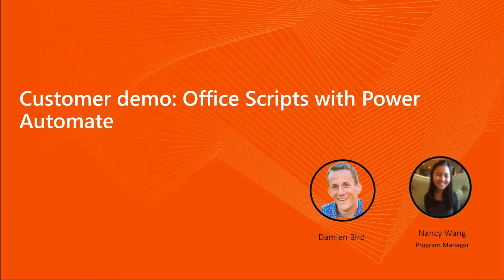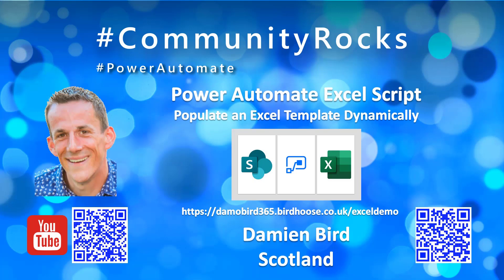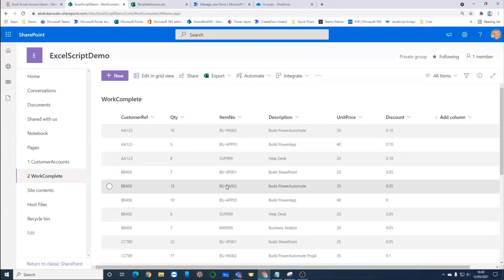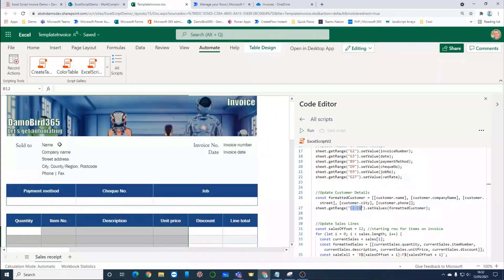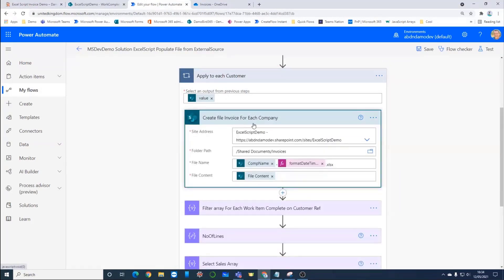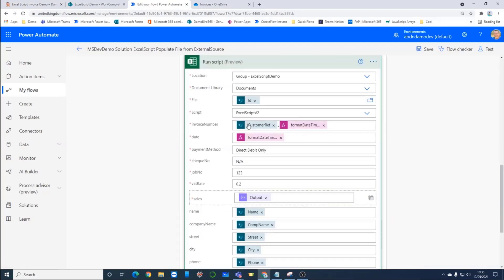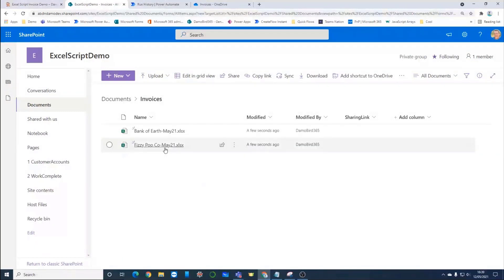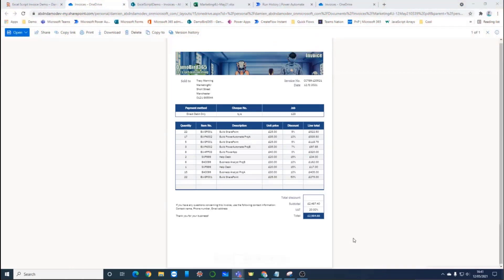Populate your Excel templates dynamically using Office Scripts and Power Automate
In this 15-minute all user-focused demo, Damien Bird steps through an automated invoice generation scenario using Excel scripts, Power Automate and no tables in Excel.   Solution elements include 2 lists containing data and an Excel invoice template with scripts in SharePoint + a cloud flow in Power Automate.    Flow actions pull data from lists, run script in template to populate an Excel file for each customer, creates pdf invoices.  Excel invoices stored in document library, PDF files in OneDrive.   This PnP Community demo is taken from the Office Add-ins community call – May 2021, recorded on May 12, 2021.

Demo Presenters:
• Damien Bird (DamoBird365) | @DamoBird365
• Nancy Wang (Microsoft) | @nancyatMSFT

• Documentation - Use Office Scripts and Power Automate to email images of a chart and table
• Blog - Populate an Excel Template (Invoice) dynamically using Office Scripts and Power Automate